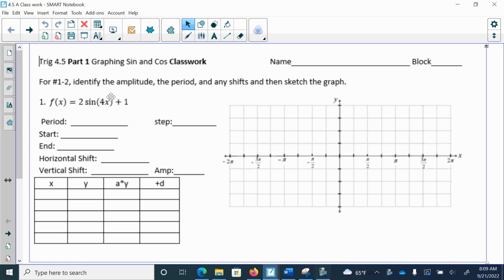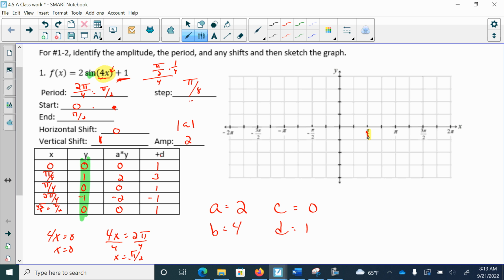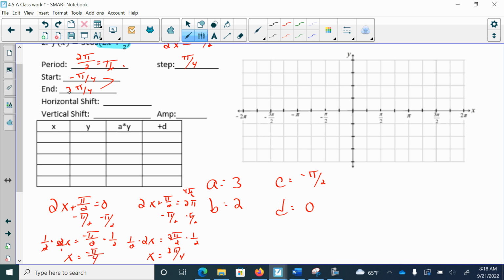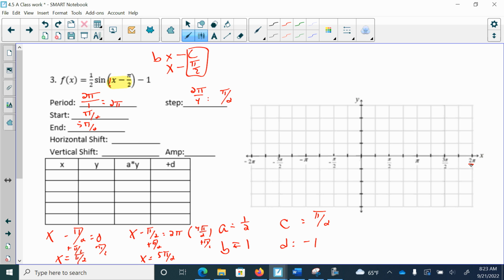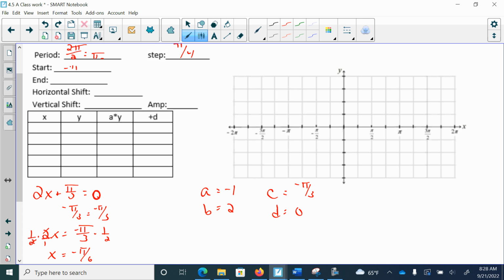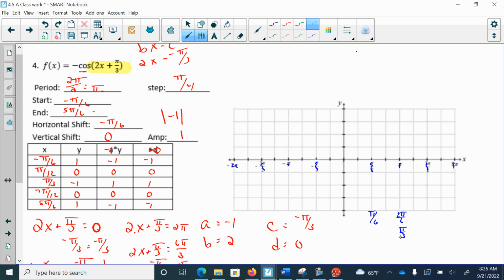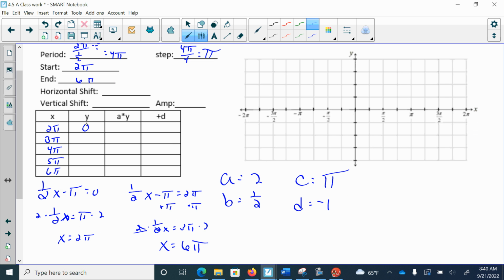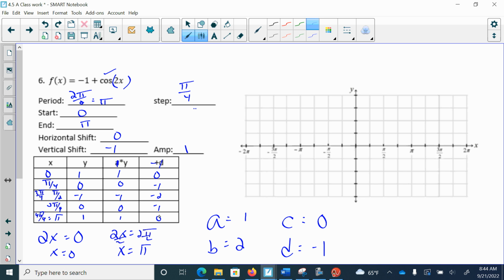4 5 Part 1 Classwork